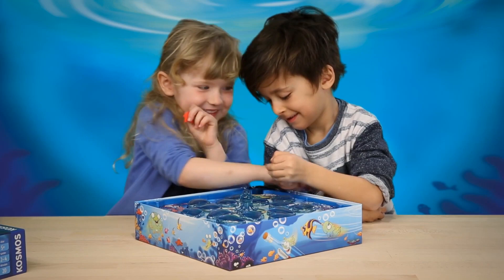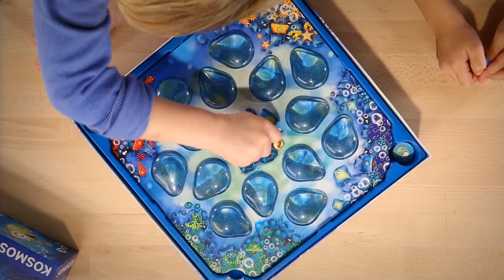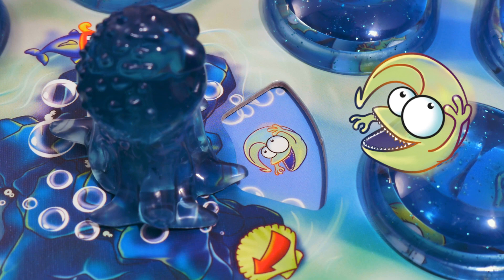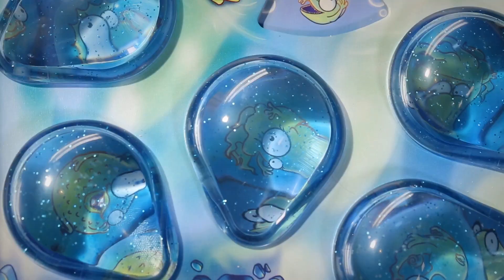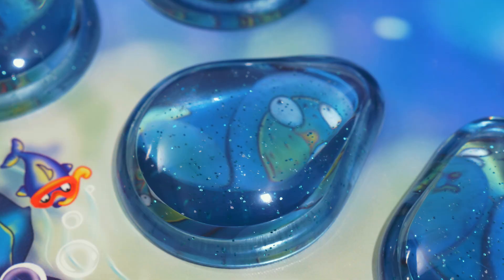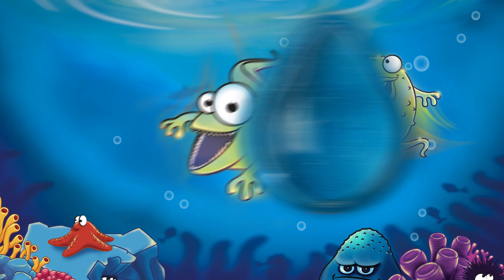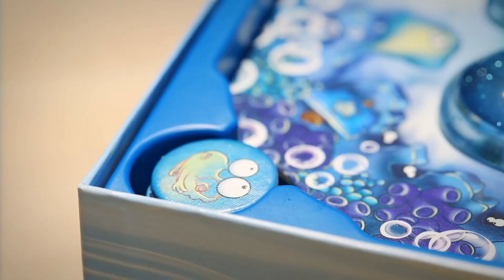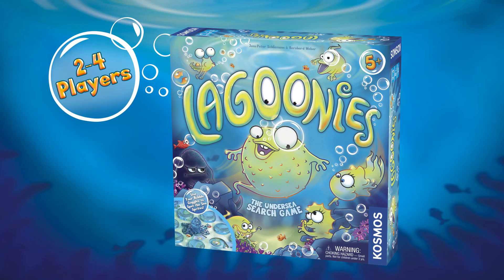Lagoonies Board Game by Jens-Peter Schliemann and Bernhard Weber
Lagoonies: The Undersea Search Game

All is calm in the enchanted coral reef. The mischievous sea sprites swim and play, and tease the big ghost octopus. Suddenly, the grumpy octopus reaches out his long tentacles. He twirls around very fast, creating a whirlpool of bubbles in the reef. The sea sprites aren’t strong enough to swim against the whirlpool current. They are swept up and spun all around the fizzing foaming reef. Can you use your magical bubble magnifying lenses to find your sea sprite friends, pick them out from the look-alikes, and bring them safely back to the hiding hole in your reef? Be careful… these slippery ghostfish can slip through your fingers. And you have to look carefully because they all look alike! How many can you find before the octopus stirs things up again?

Lagoonies is a unique game that helps children practice their skills in visual perception and visual discrimination as well as fine motor skills.

2-4 Players
Ages 5+